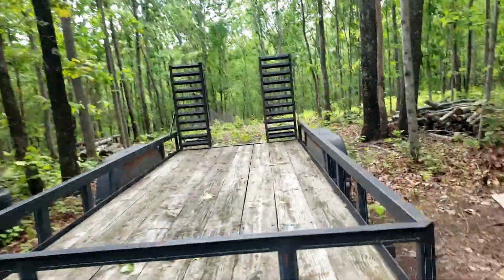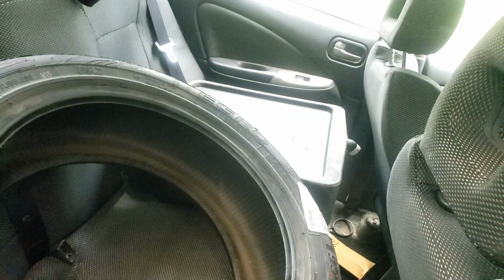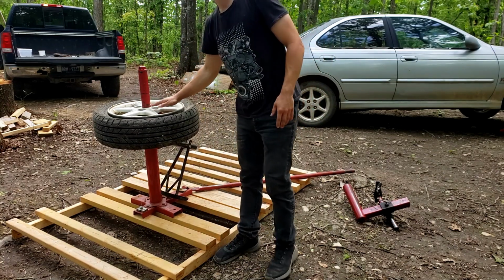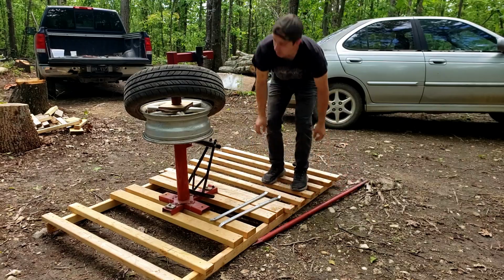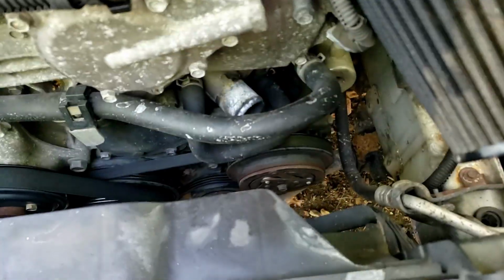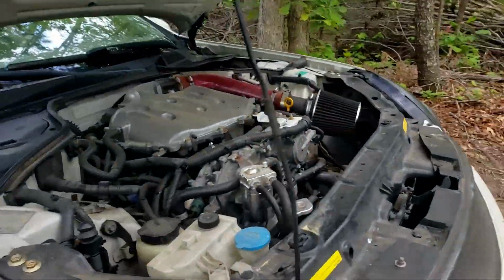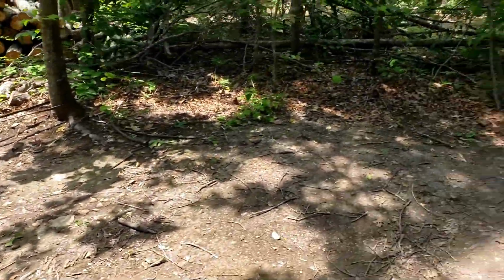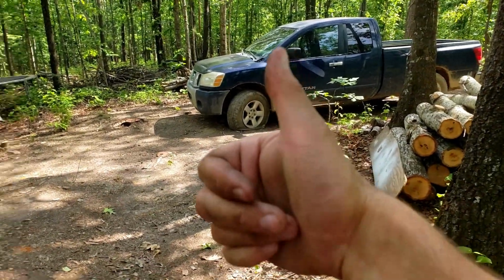2025 Check In (New Shop Update)